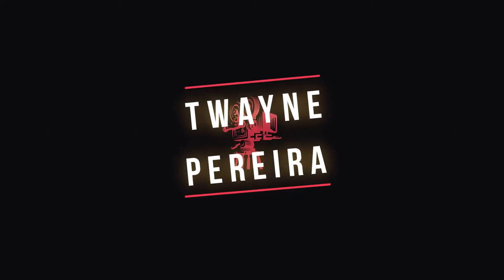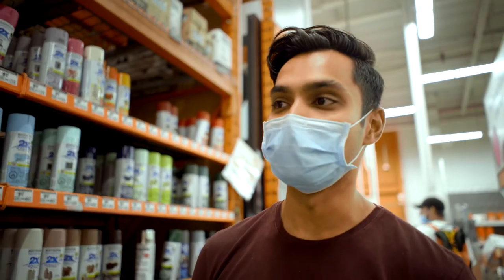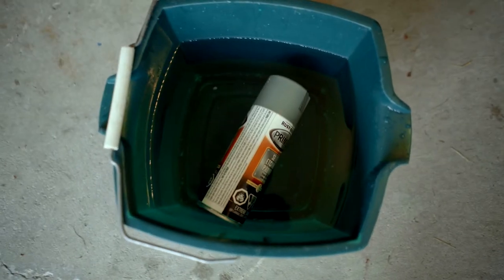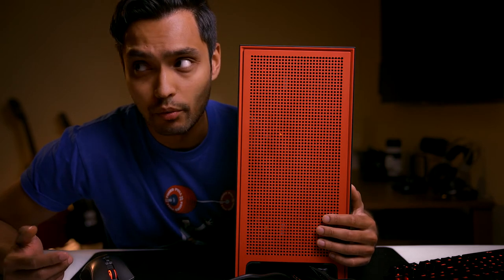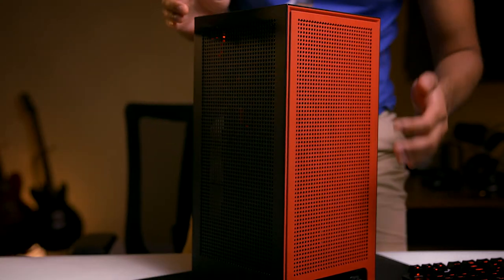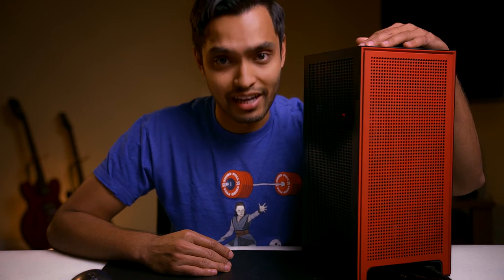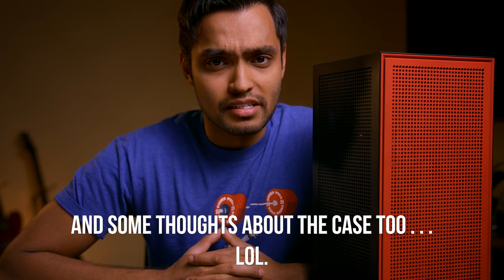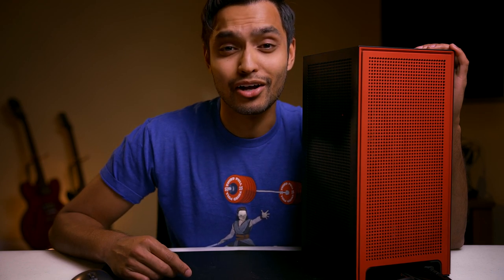Paint your PC Case!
I've truly appreciated the customization when it comes to the PC World. Not only can you interchange parts, you can get really creative with case modifications. Here, I decide to paint my NZXT H1 and I'll take you through some tips and tricks. Of course, there are several ways to paint a case, but I thought this was the simplest. As well I'll go over what I like about the case and what I don't since I've been using it for a good month.